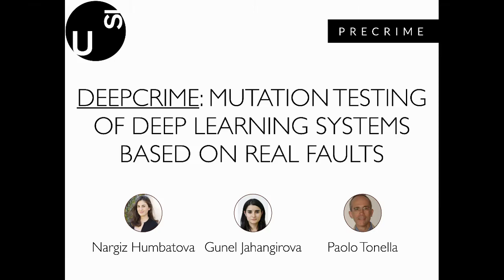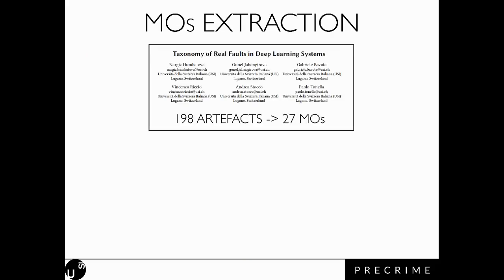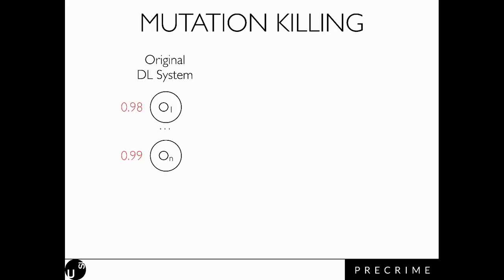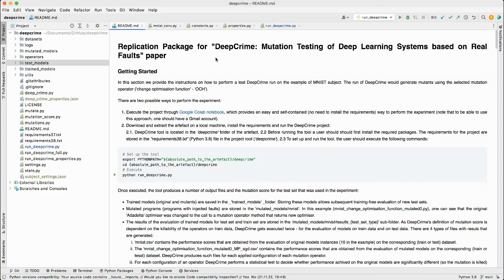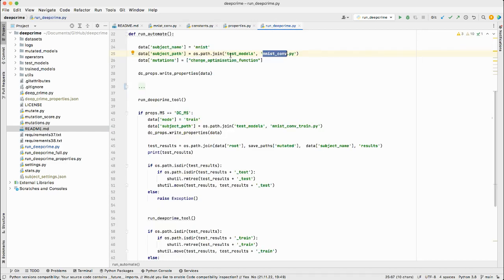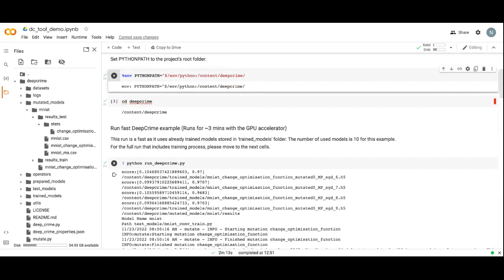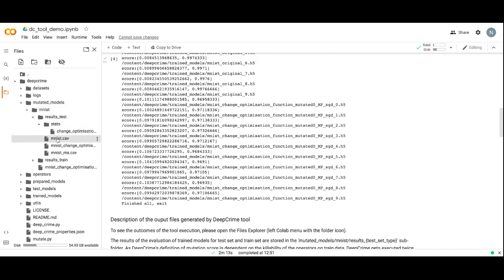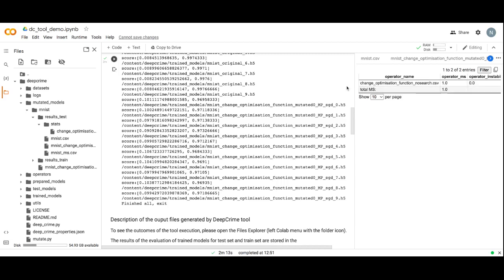ICSE 2023 DEMO - DeepCrime: from Real Faults to Mutation Testing Tool for Deep Learning